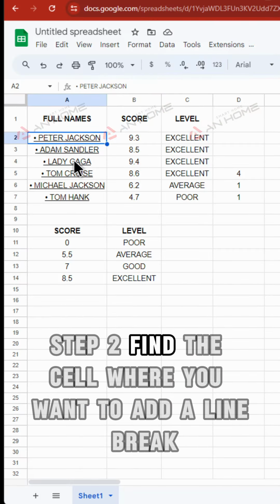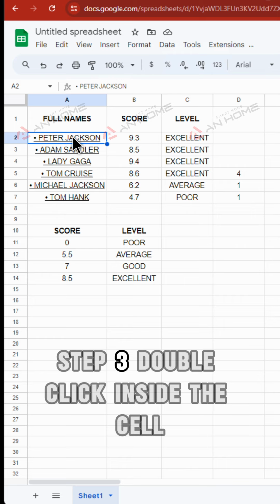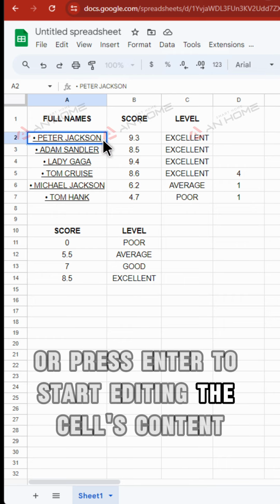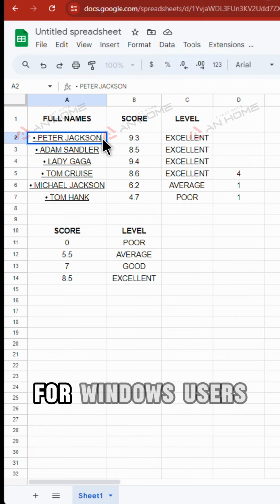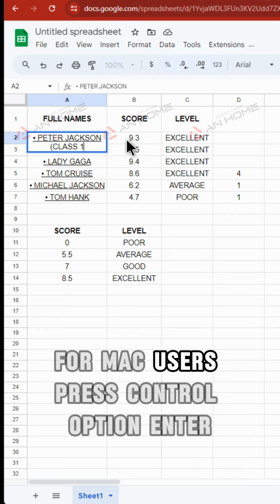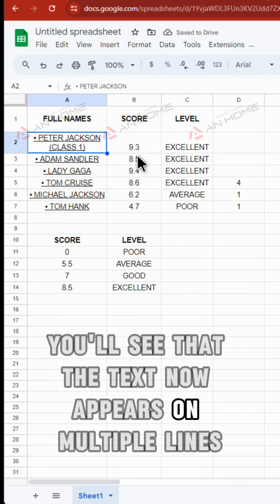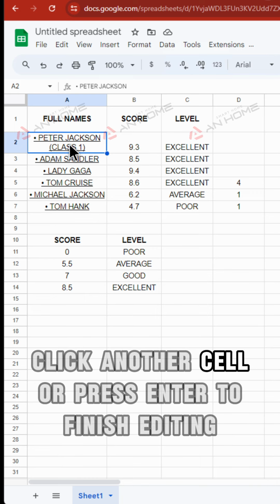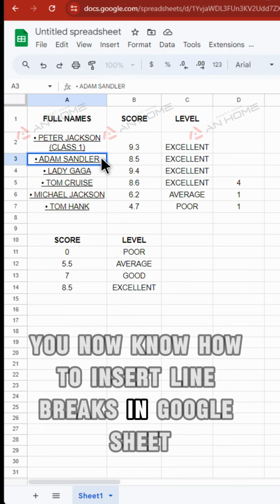How to Insert a Line Break in Google Sheets - Quick Guide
Kickstart your spreadsheet skills! Our tutorial guides you through the simple steps of insert a line break in Google Sheets.

Chapters
00:00 - Intro
00:18 - A Step-by-Step Guide
01:11 - Outro